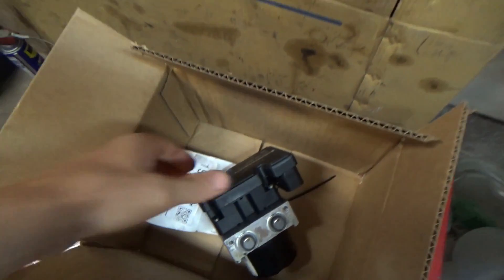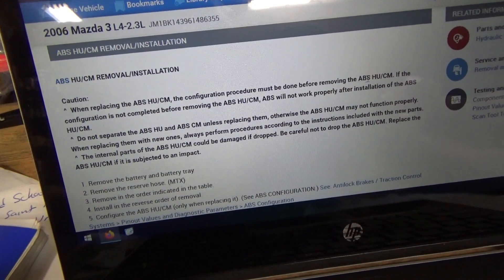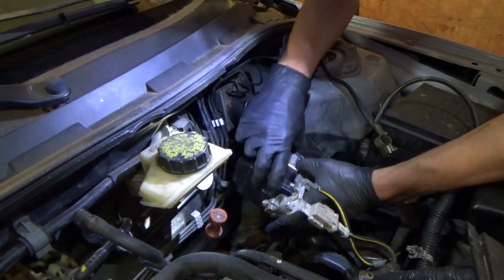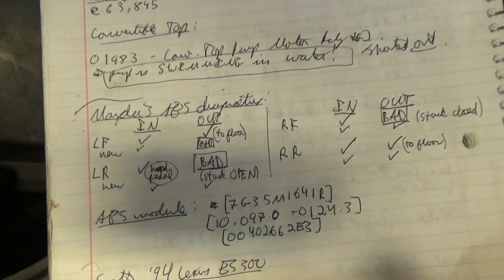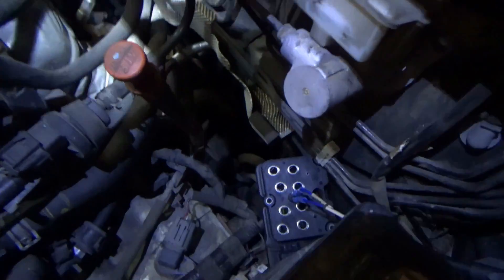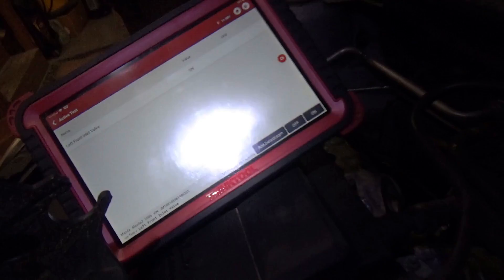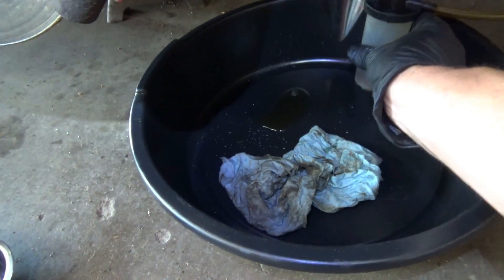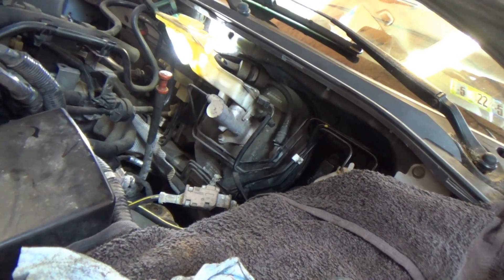DANGEROUS BRAKES! (Part 2 - Mazda 3 ABS)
I found a used OEM ABS hydraulic unit / module assembly on eBay for this 2006 Mazda 3 to fix the sinking brake pedal.
Will this used part restore the braking performance? Or will there be more CURVE BALLS?

THINKTOOL PROS:

Ivan